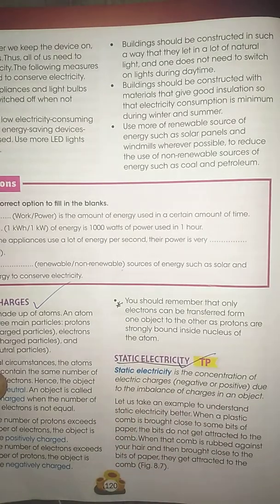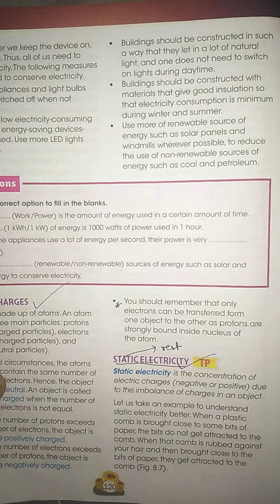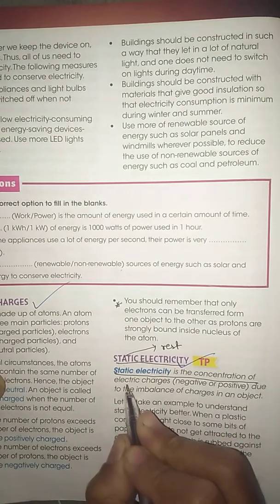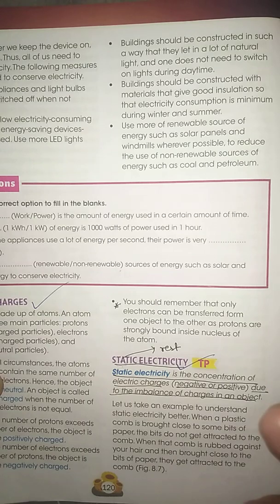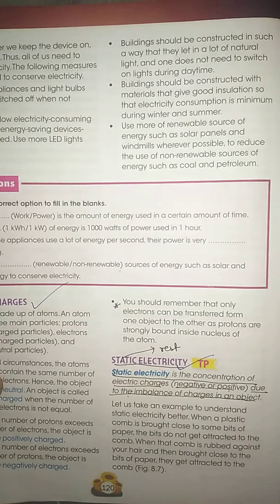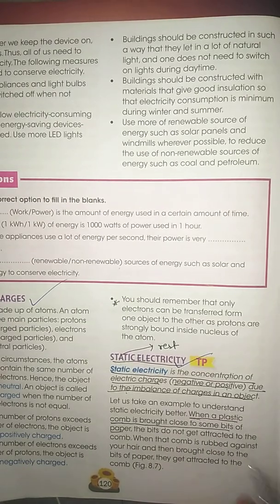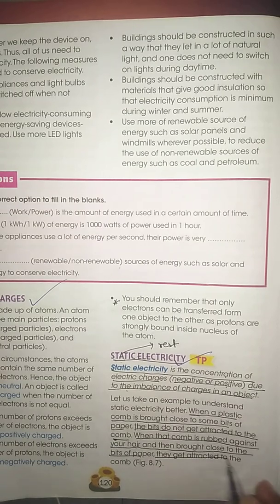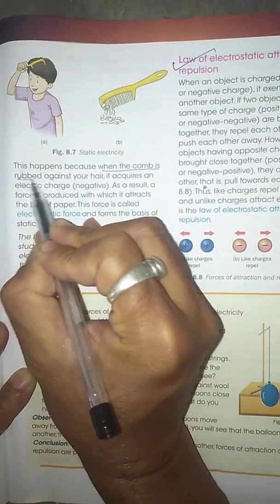Video 5,Static electricity &law of electrostatics attraction& repulsion,Ch-Electricity,Class -8